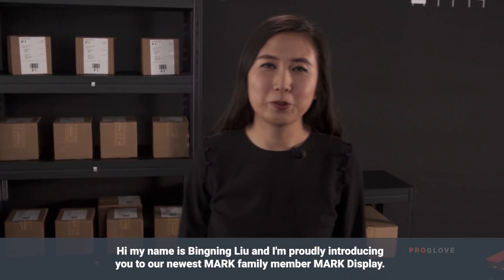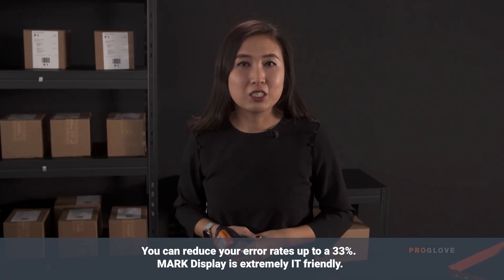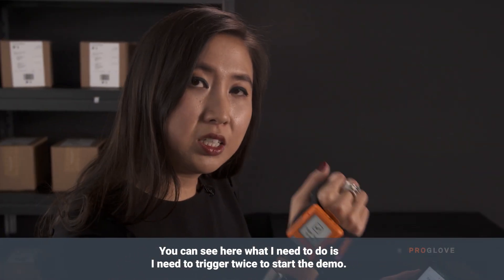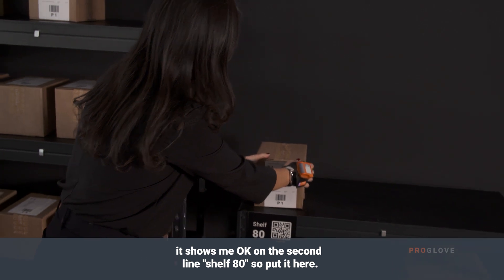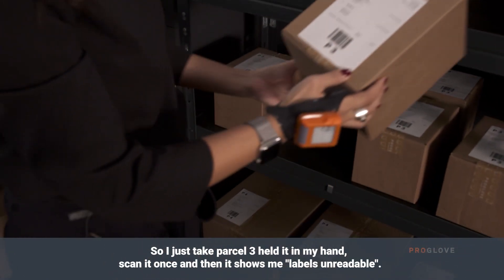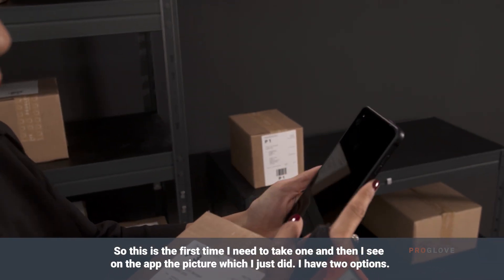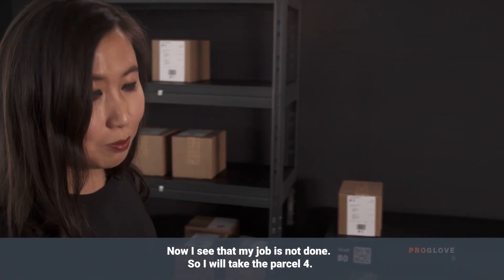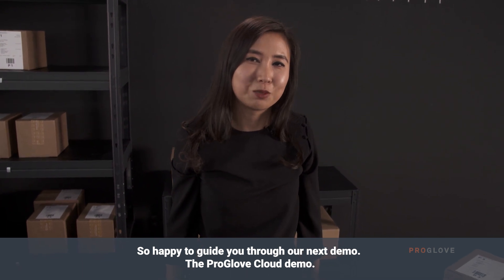ProGlove | MARK Display - Product Demo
MARK Display product demo during MARK@Home virtual fair (Spring 2020). Watch this product demo of our newest, most compact display scanner MARK Display if you want to find out how and in what use cases it will help you reduce errors and speed up scanning processes.